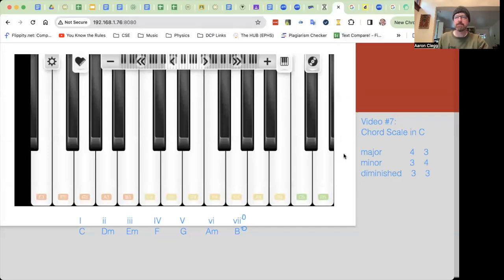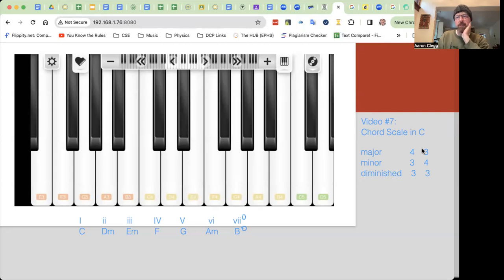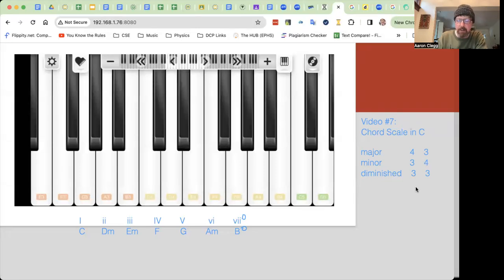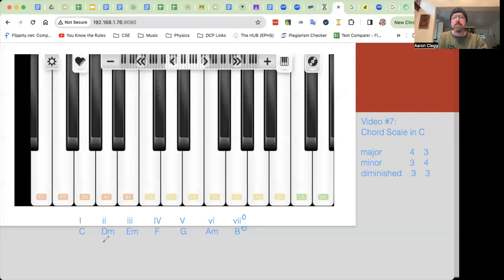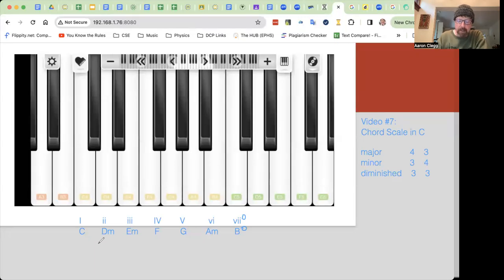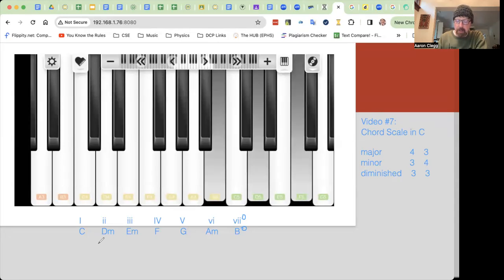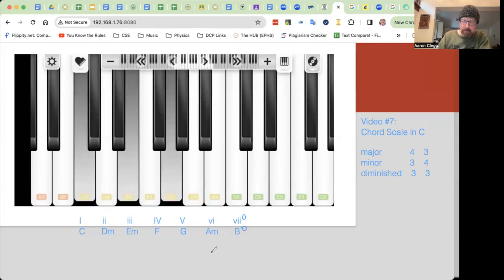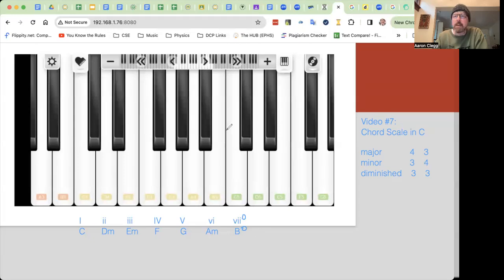Piano & Theory #7: The Chord Scale in the Key of C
Beginning Piano & Theory lesson:  What 7 chords go with diatonic key of C major?  Which ones are major, minor, and diminished?